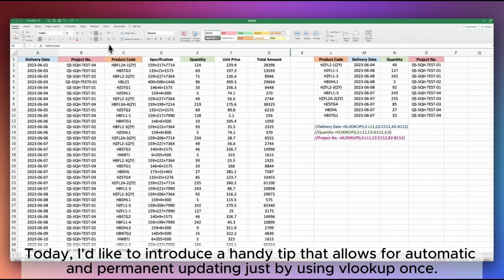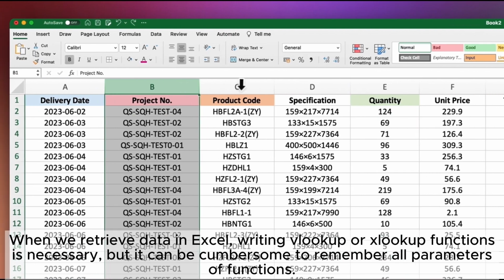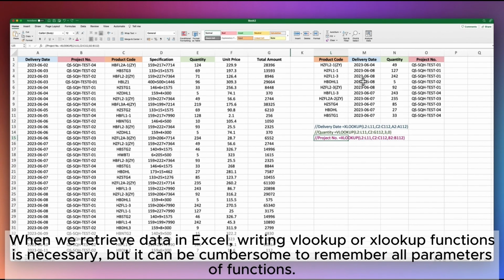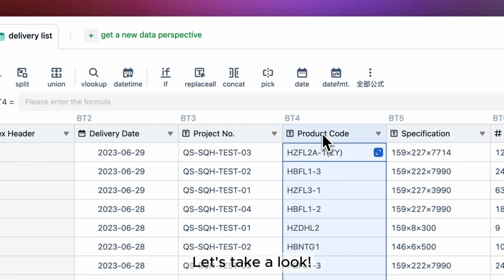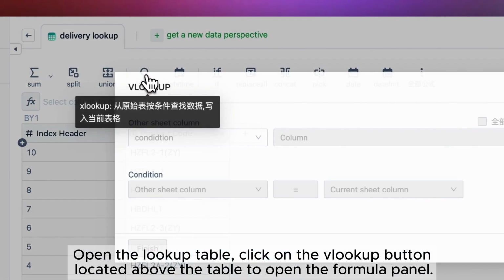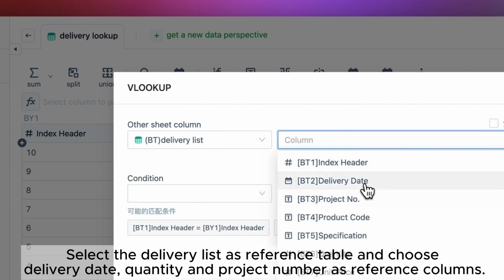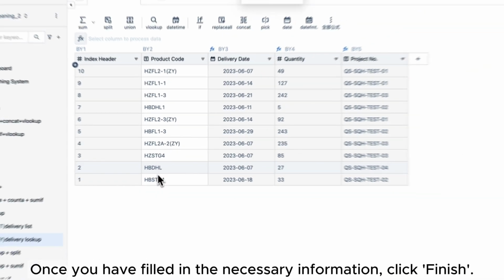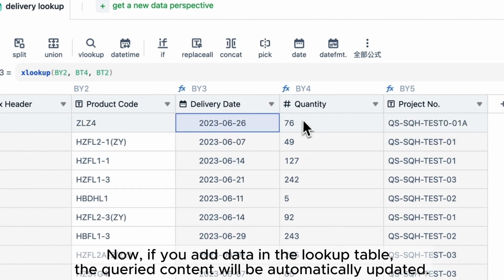Excel VLOOKUP Revolution: Automatic Updates and Unrestricted Formula Flexibility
In this tutorial, I will guide you on how to use excel vlookup with an amazing tool called TableDI. TableDI is an excel tool that not only helps you avoid writing complex function formulas but also achieves the desired results effortlessly. With TableDI, you can perform data queries without the need to remember various parameters or write any formulas. All you have to do is a few clicks on the VLOOKUP panel to get the job done. What's more, being an online tool, TableDI ensures that the query results in your spreadsheet update in real-time based on any changes in the source data. Get ready to simplify your excel vlookup experience with TableDI!!

0:00 Introduction

0:24 Upload table in TableDI

0:41 Vlookup funtion

0:58 Wrap Up